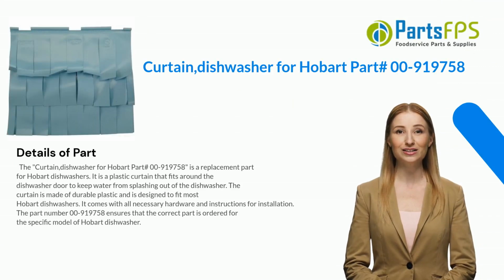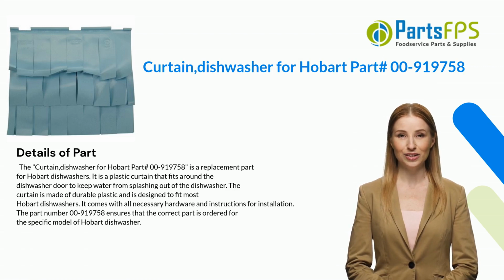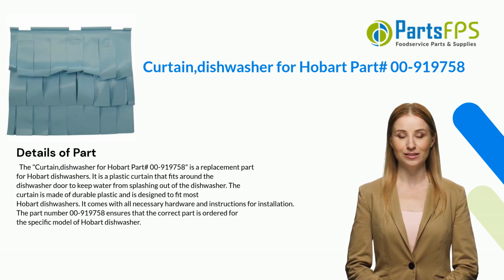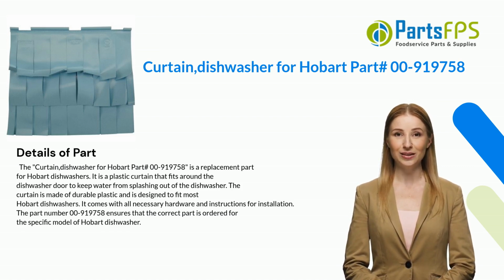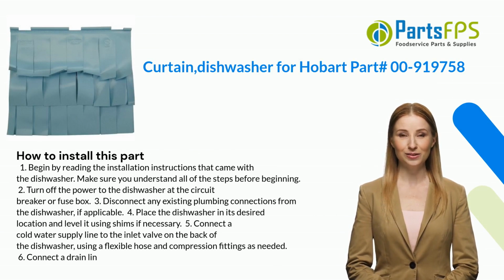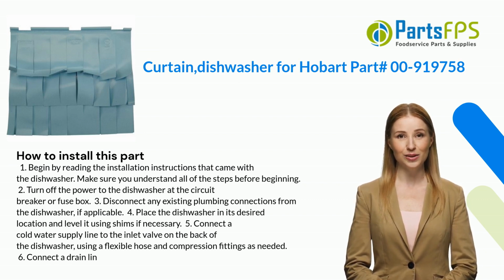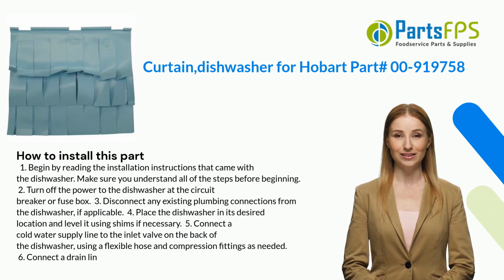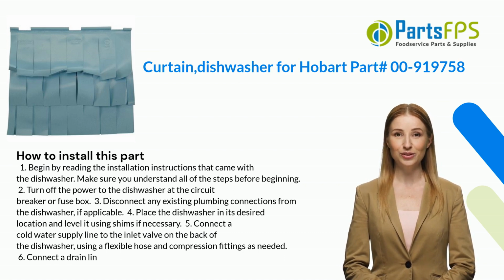Curtain,dishwasher for Hobart Part# 00-919758 - PartsFPS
The "Curtain,dishwasher for Hobart Part# 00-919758" is a replacement part for Hobart dishwashers. It is a plastic curtain that fits around the dishwasher door to keep water from splashing out of the dishwasher. The curtain is made of durable plastic and is designed to fit most Hobart dishwashers. It comes with all necessary hardware and instructions for installation. The part number 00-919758 ensures that the correct part is ordered for the specific model of Hobart dishwasher.
TRANSCRIPT
00:00 Introduction of Curtain,dishwasher for Hobart Part# 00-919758
00:06 Details of Curtain,dishwasher for Hobart Part# 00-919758
00:55 Fixes these symptoms - Curtain,dishwasher for Hobart Part# 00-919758
01:14 How to install Curtain,dishwasher for Hobart Part# 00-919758